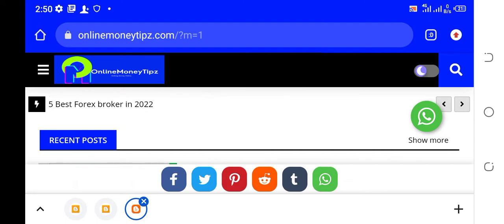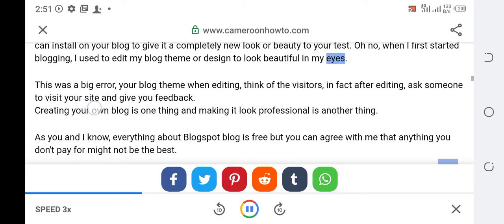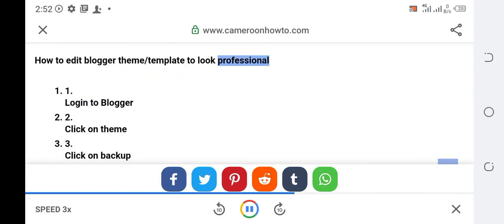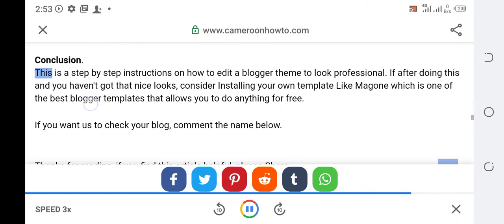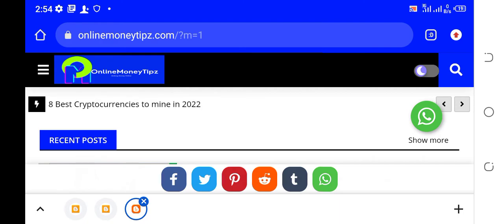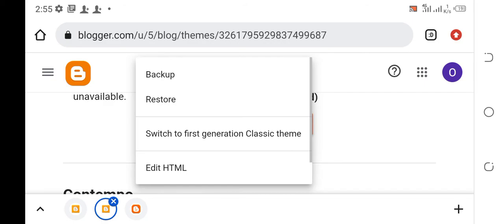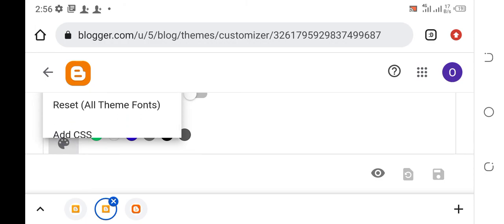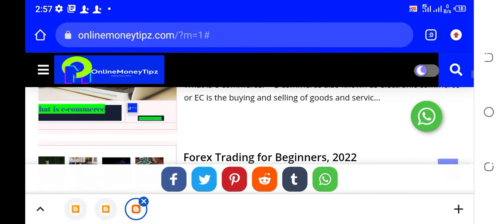How to edit blogger blog theme to look professional (Step by Step guide)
How to edit blogger blog theme to look professional and beautiful

How to edit blogger blog theme to look professional

After creating your blogger blog, the theme might not look professional or beautiful. To make it professional and catchy, you need to edit the theme or install a new one.

Today I am going to work with you via this process so that your website gets that  professional look before you start sending people to it. I will Also show you some sample blogs I edited. They say " First impressions are the best impressions".

Blog templates (also known as Themes) are ready-made (pre-built) designs of websites or blogs that you can install on your blog to give it a completely new look or beauty to your test. Oh no, when I first started blogging, I used to edit my blog theme or design to look beautiful in my eyes.

This was a big error, your blog theme when editing, think of the visitors, in fact after editing, ask someone to visit your site and give you feedback.

Creating your own blog is one thing and making it look professional is another thing.

As you and I know, everything about Blogspot blog is free but you can agree with me that anything you don't pay for might not be the best.

Editing your blogger template to look professional can be complicated if you don't really master some css and html codes.

I will not go without giving you how to edit your blog theme to look professional and beautiful.

Before I get they, have these key things in mind:

You are editing your website or blog theme to your visitors.

Some blog themes fit only for some particular niches.

For Google to accept your adsense account, your blog theme must be extremely neat, easy to navigate via.

When editing your theme at least three colors are okay.

I have given you the clue so let's get to how to edit your blogger template.

How to edit blogger theme/template to look professional

Login to Blogger

Click on theme

Click on backup

Click on customize

Edit header,homepage,body, sidebar and footer of blogger Blog

1.Login to Blogger: Select the blog you want to edit, top left corner.

2.Click on theme: you will see, customize, edit html. You will also see backup or restore, top right corner.

3 Click on backup: this will backup your present theme for security reasons. That’s if you can't edit the theme well, you can restore the previous.

4. click in customize: this will take you to a window where you can do the advanced settings. You can adjust colors, length, widths, layouts etc.

Remember to save after you have customized any variable.

5 Edit header,homepage,body, sidebar and footer of blogger Blog:

Select the section you want to edit and select the colors that suit you.

Example of edited blog include:Camaboom

Conclusion.

This is a step by step instructions on how to edit a blogger theme to look professional. If after doing this and you haven't got that nice looks, consider Installing your own template Like Magone which is one of the best blogger templates that allows you to do anything for free.

If you want us to check your blog, comment the name below.

Thanks for reading, if you find this article helpful, please Share.

Also read: How to write and publish Post in blogger blog